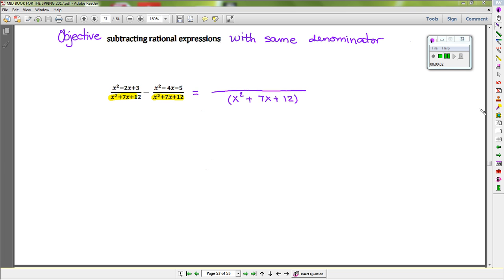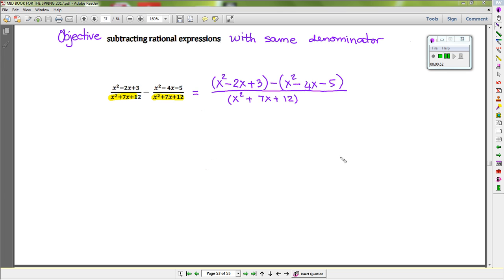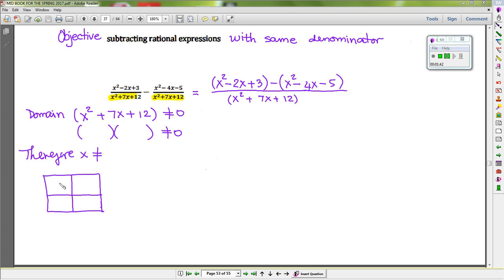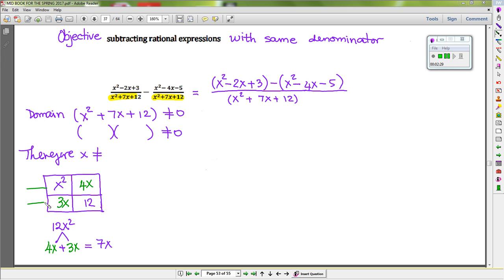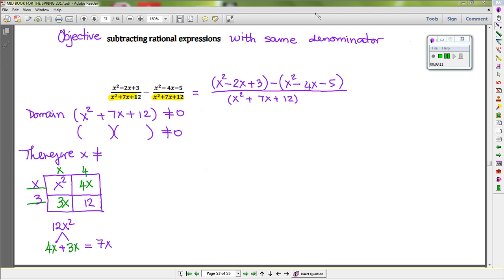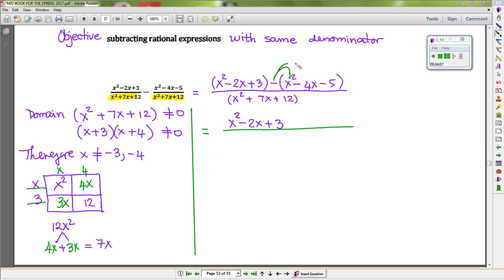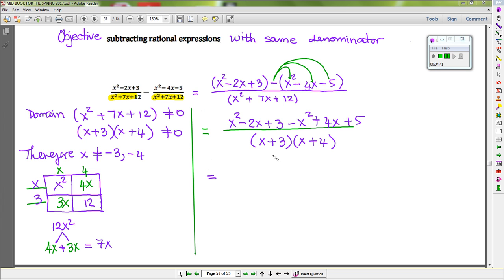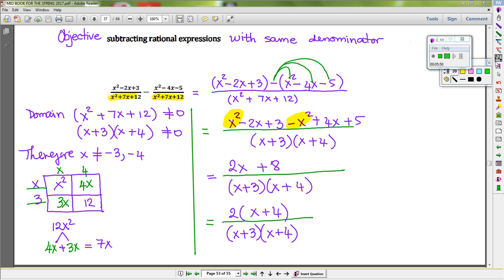Subtract Rational Expressions with same denominators.